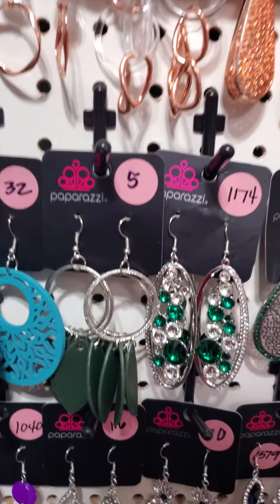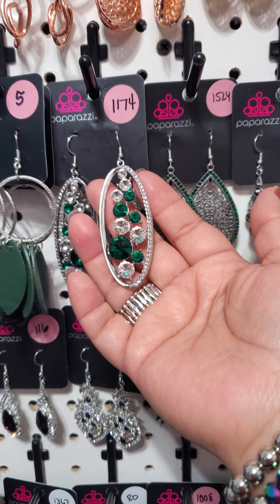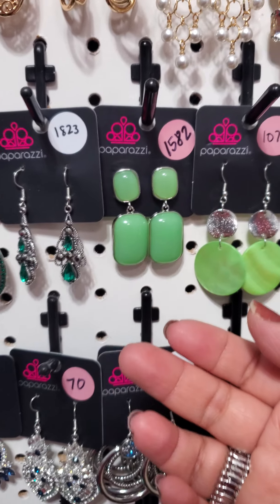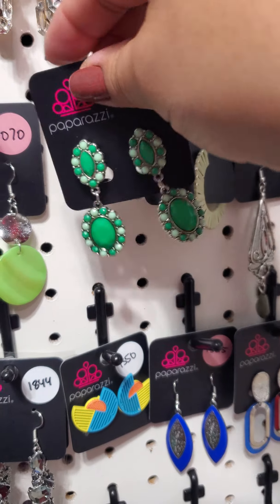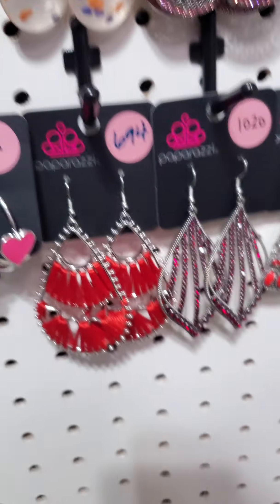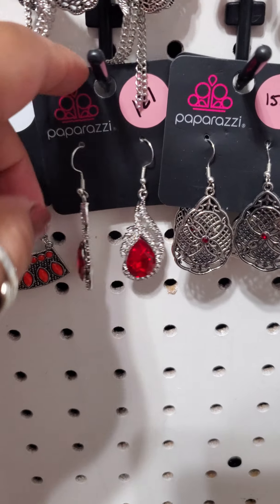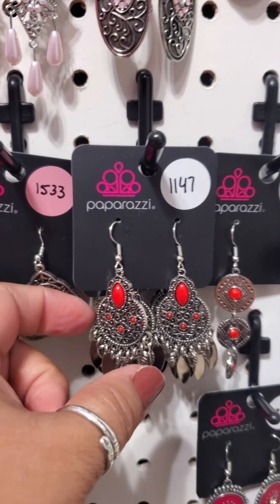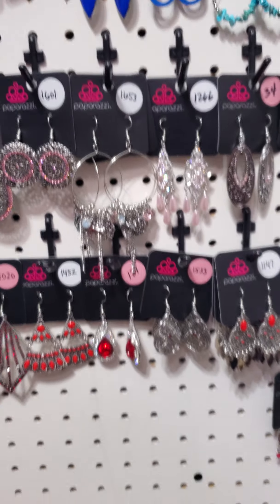Let's shop earrings 😍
Comment item # to claim.

Everything is $5 lead and nickle free